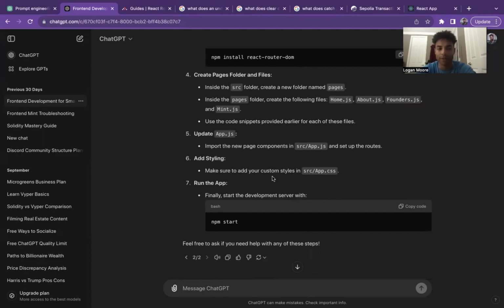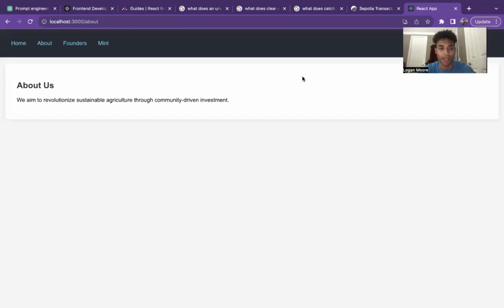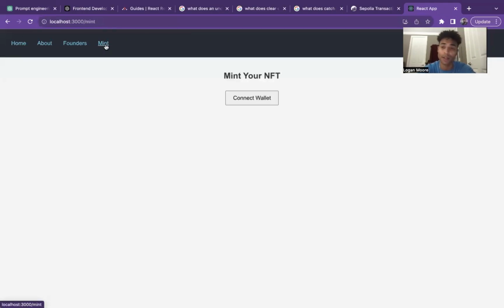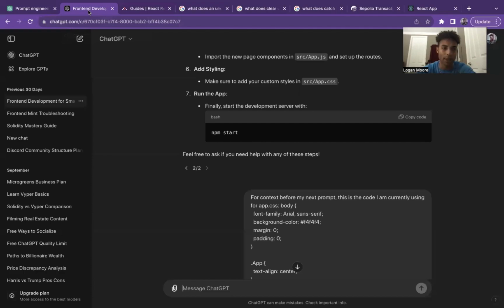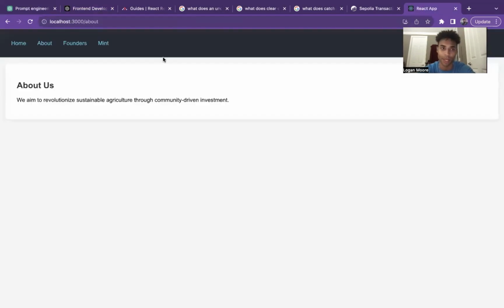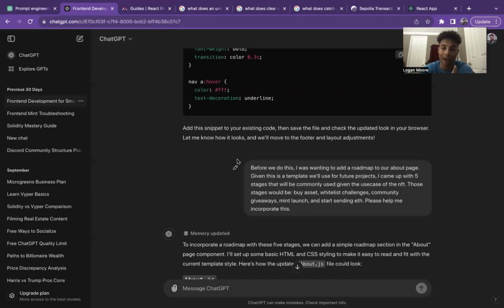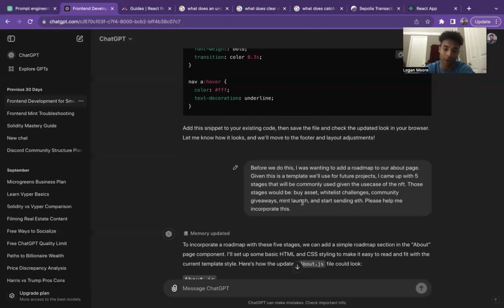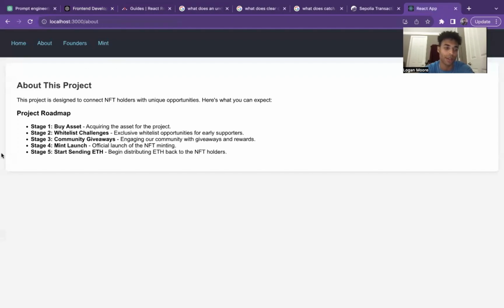Day 51 - Adding A Roadmap To Our NFT Website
Some work beats no work, so tonight I decided to work on integrating a road map feature to our NFT template website. While simple, this again gets us familiar with parts of the process involved in the successful launch of an NFT project.